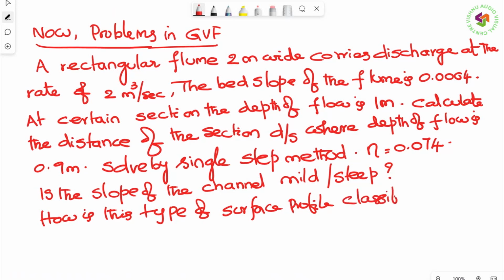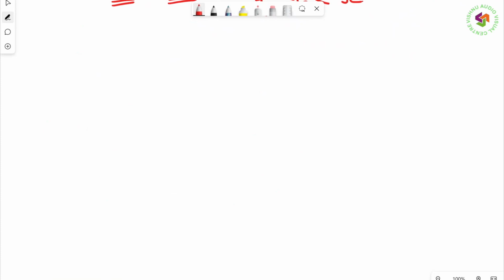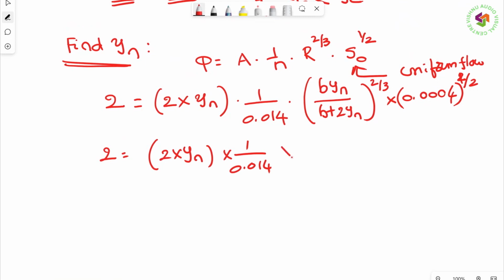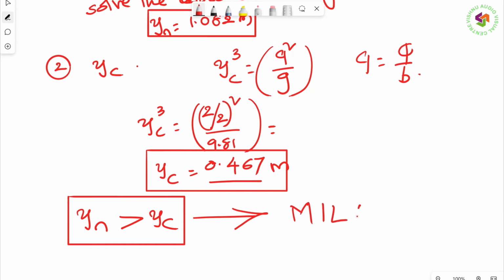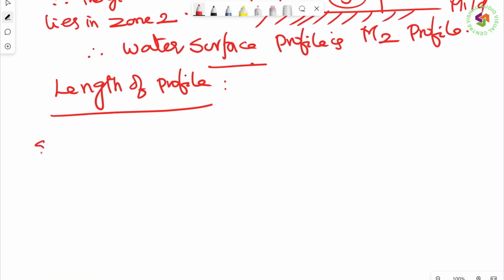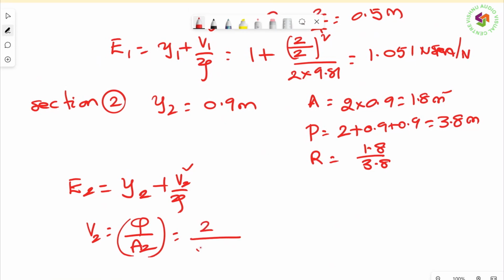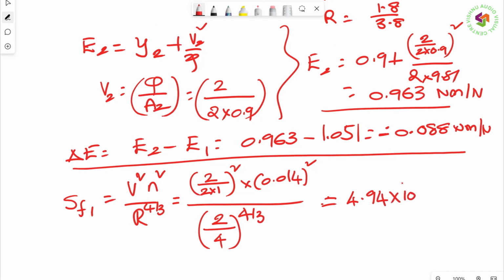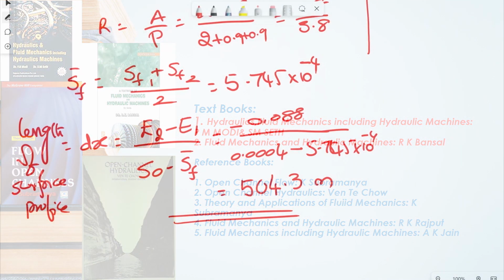Problems on GVF - Part-1 by Dr. K Lakshmi Prasad